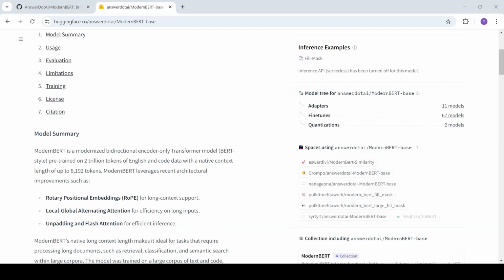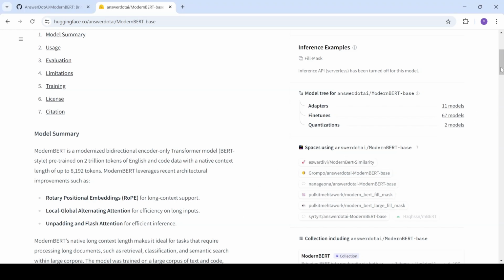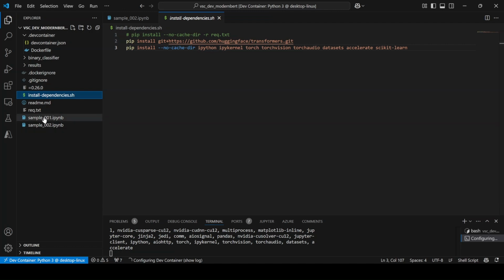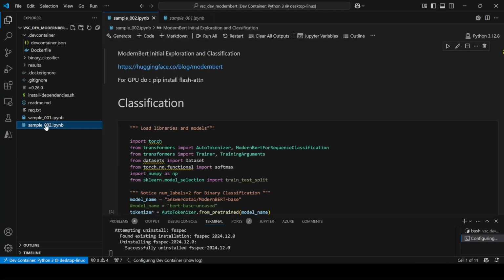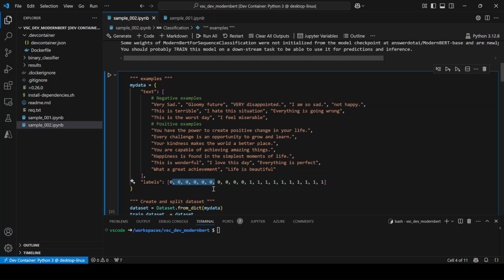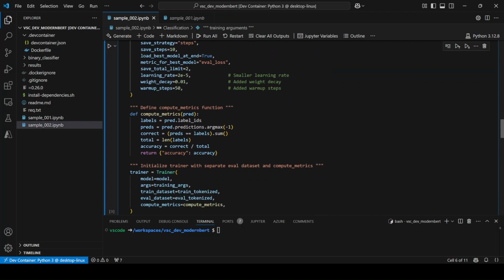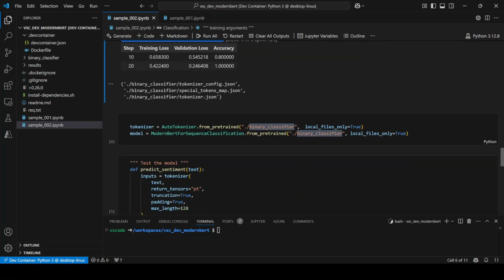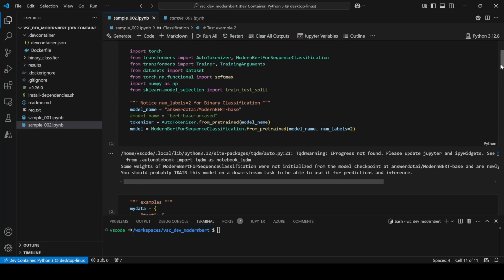ModernBERT : First Impression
ModernBERT is an advanced bidirectional encoder-only Transformer model (BERT-style) pre-trained on 2 trillion tokens of English and code data, featuring a native context length of up to 8,192 tokens. ModernBERT utilizes contemporary architectural enhancements, including:

ModernBERT's inherent extended context length renders it optimal for applications necessitating the analysis of lengthy documents, including retrieval, classification, and semantic search over extensive corpora. The model was trained on an extensive corpus of text and code, rendering it appropriate for various downstream applications, such as code retrieval and hybrid (text + code) semantic search.

Limitations ::
ModernBERT’s training data is primarily English and code, so performance may be lower for few languages
In this video, we explored Mask Prediction and simple Binary classification.